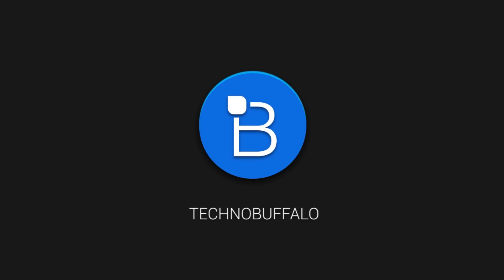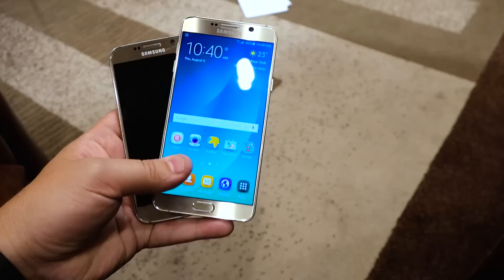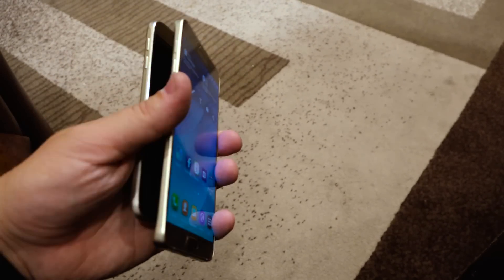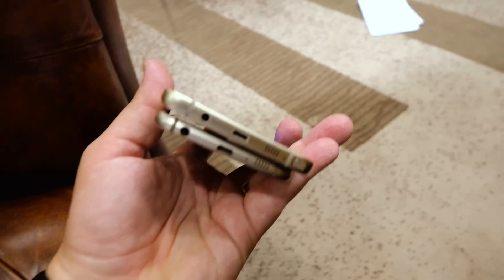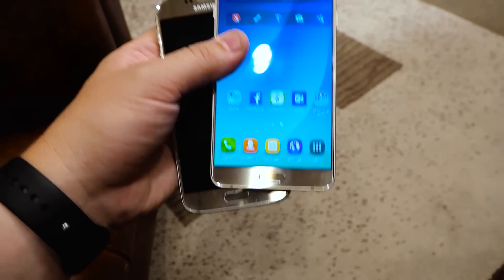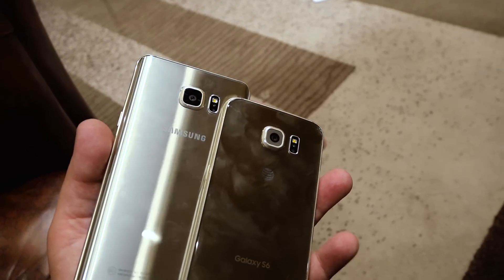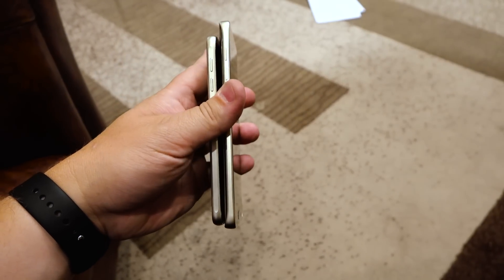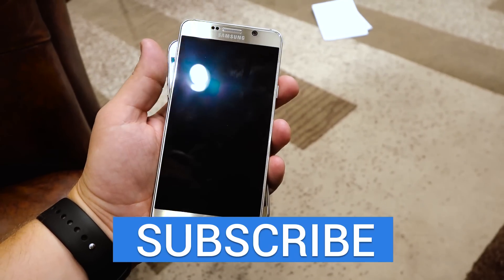Galaxy Note 5 vs Galaxy S6: Does bigger equal better?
Is the Galaxy Note 5 just a super-sized Galaxy S6 or does it bring something new to the table?